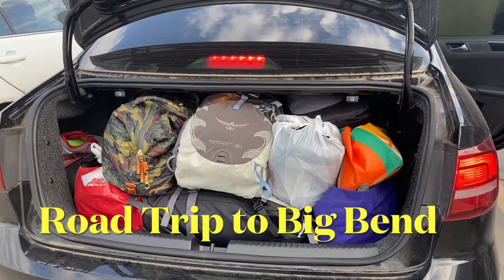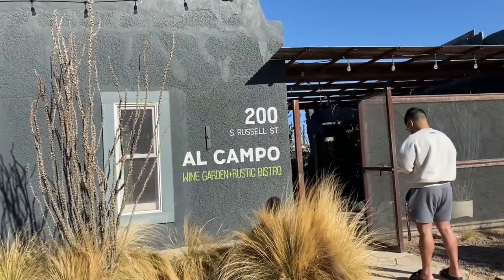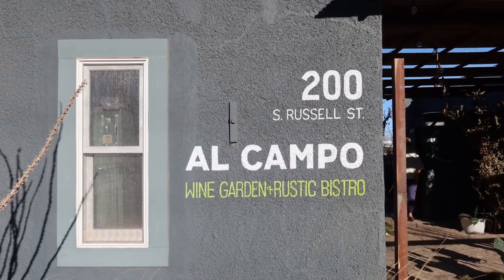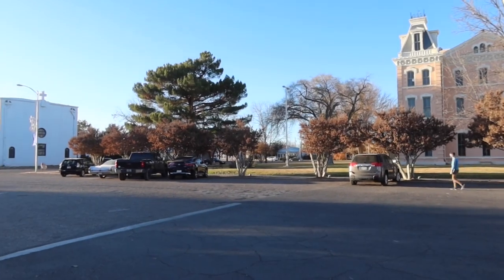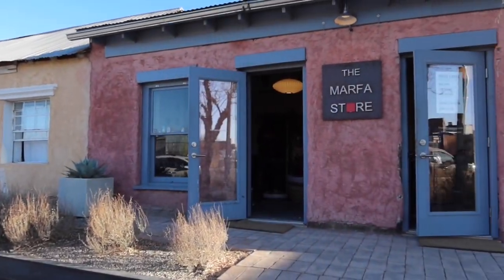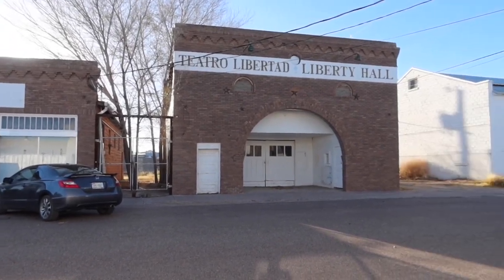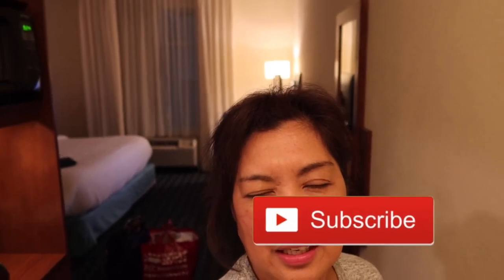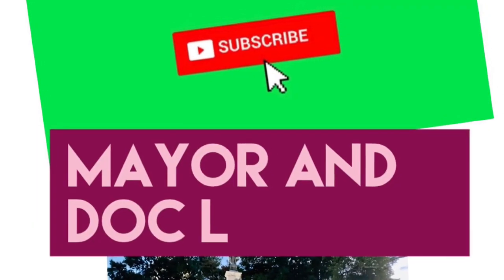Marfa, Texas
Road trip to Big Bend/ Exploring the city of Marfa, Texas